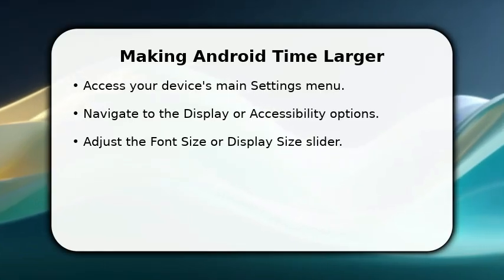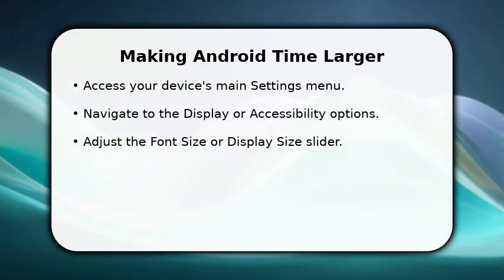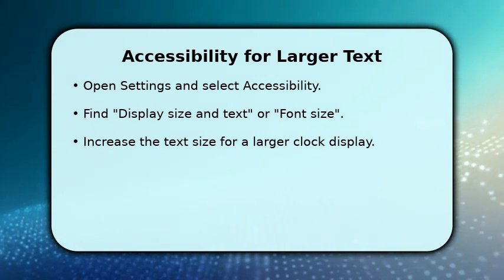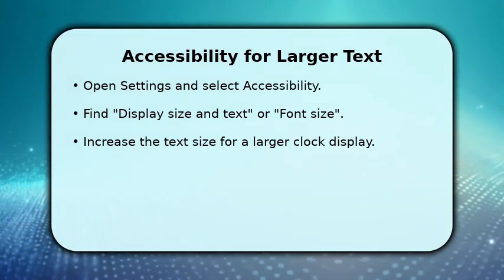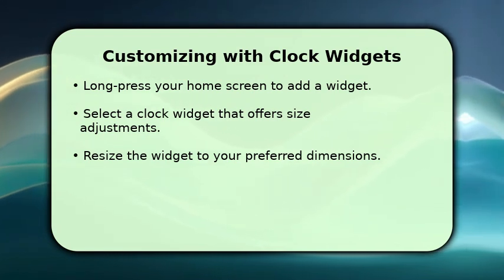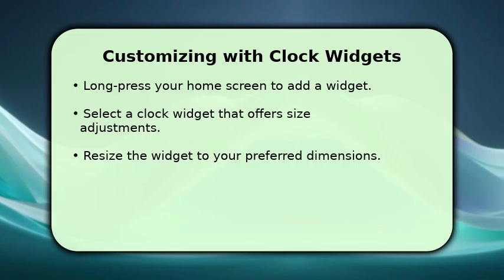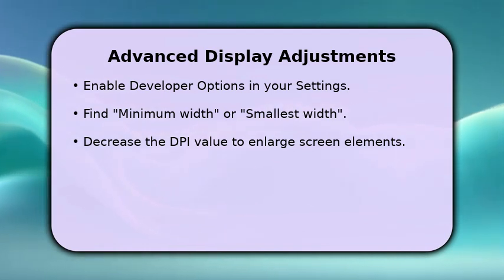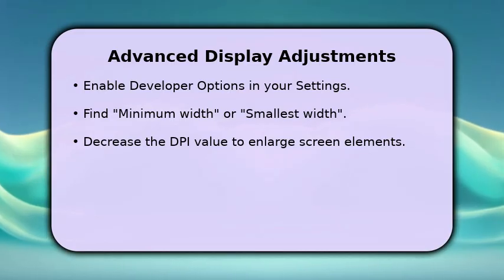How to Make Time Display Larger on Android 2025 - Full Guide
▸ (t) Are you tired of the small time display on your Android device? In this video, we will show you how to make the time display larger on your Android 2025 device. From adjusting the clock settings to using third-party apps, we will cover it all. Whether you want a bigger clock face or just want to customize your home screen, we have got you covered.

Android 2025, large time display, customize Android clock, increase Android time size, Android settings for big clock, Android 2025 tips and tricks